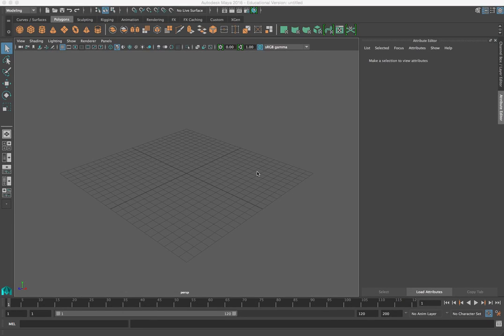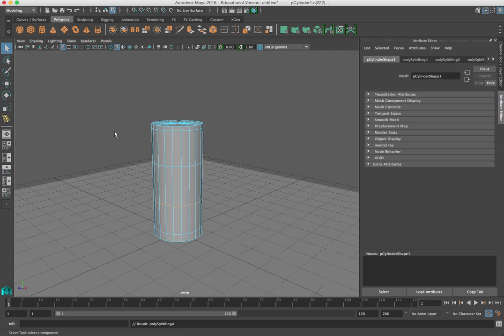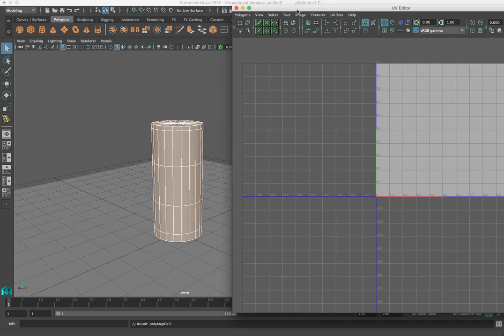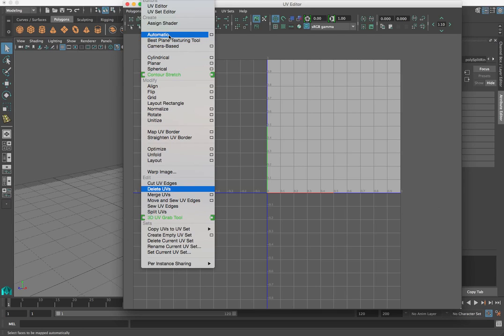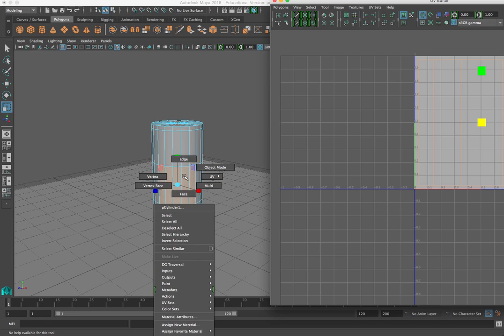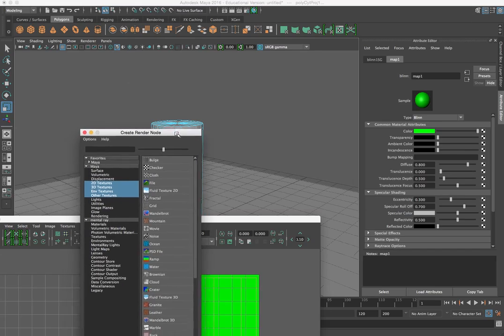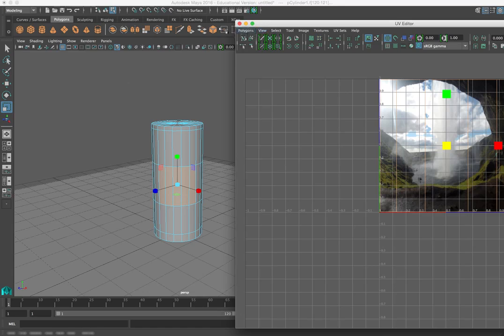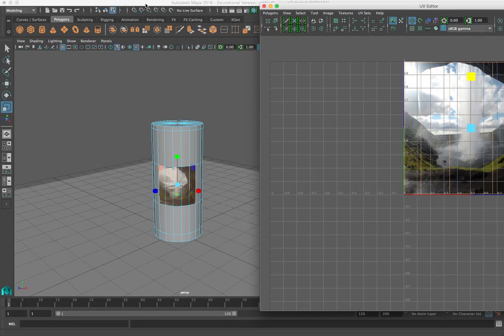UVMap Tutorial1 720